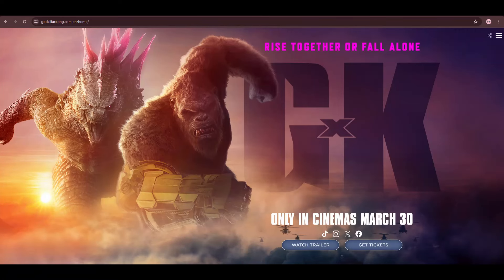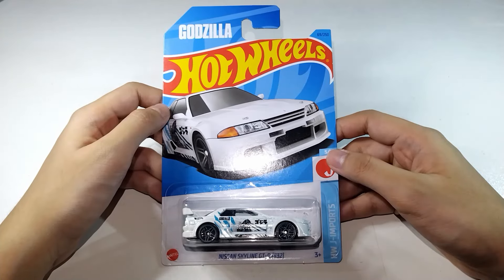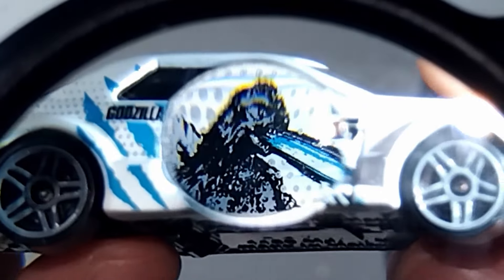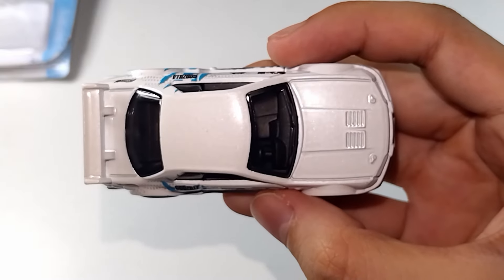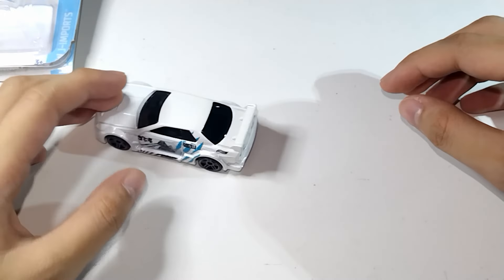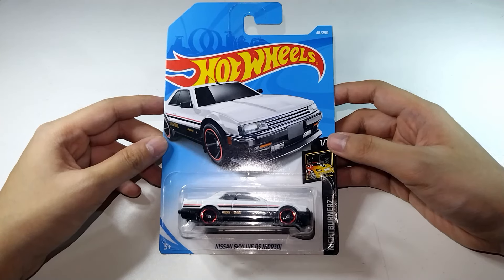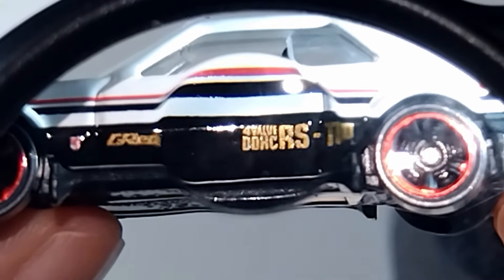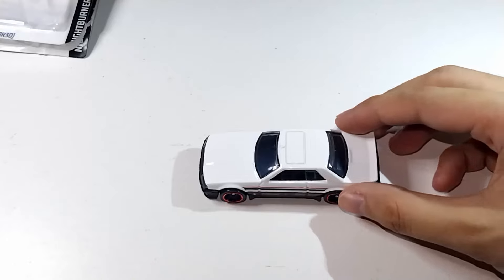GODZILLA + SKYLINE! Nissan Skyline GT-R R32 ft. Nissan Skyline RS | Hot Wheels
Credits: Legendary Pictures & Warner Bros. Pictures